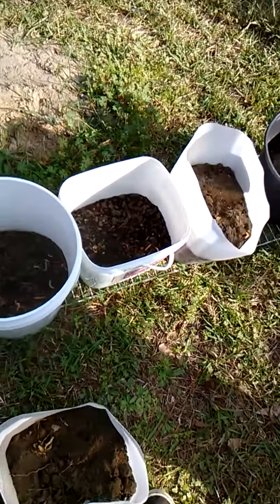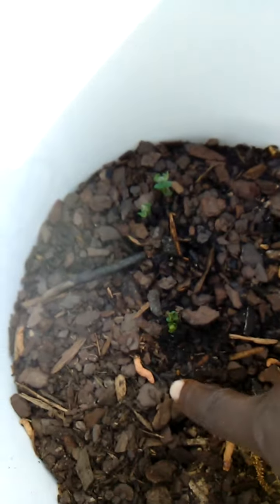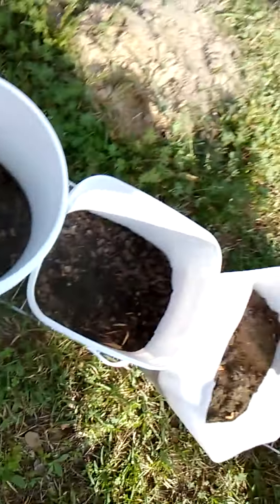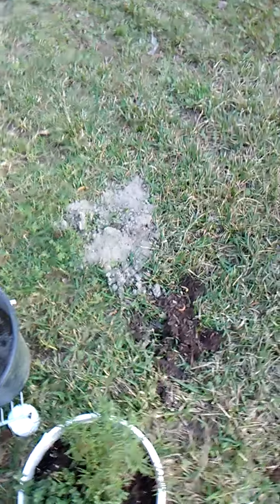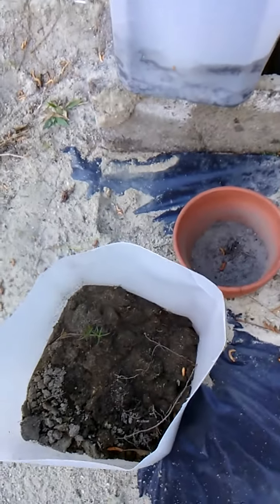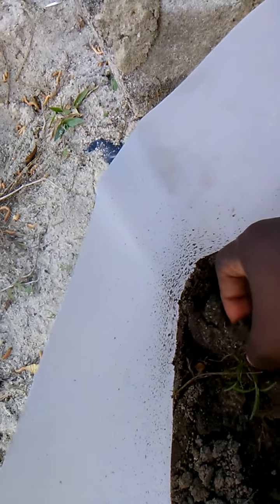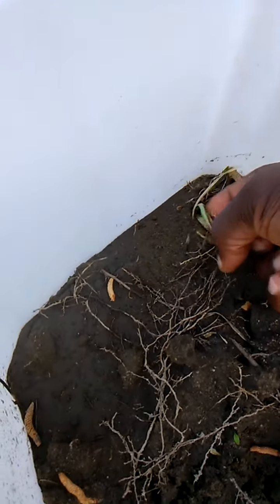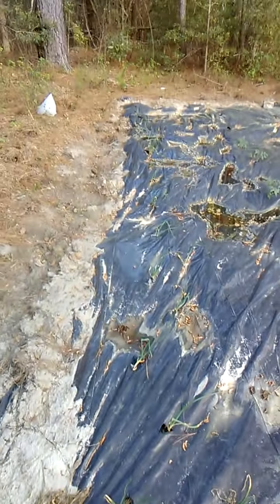Container Garden: Onions, tomatos and potatos! containergardening startingagarden (March 21, 2020)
New Life Begins!😊